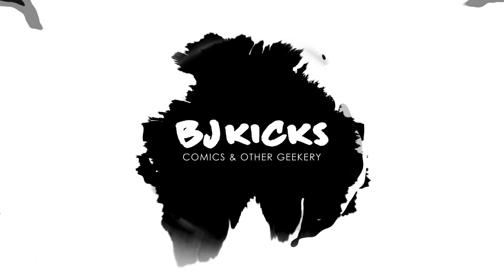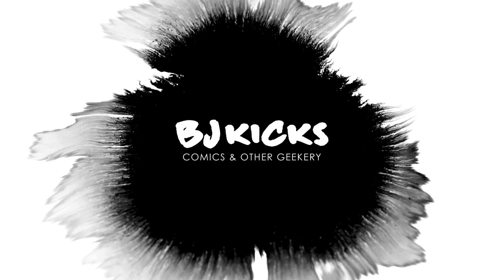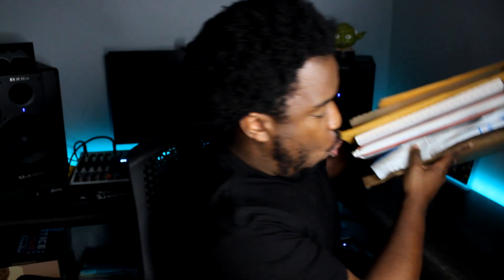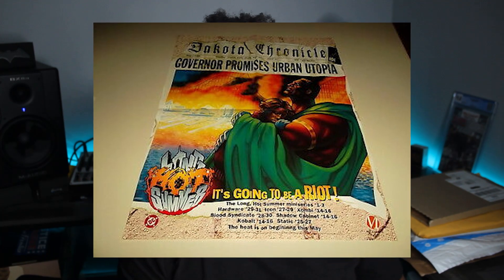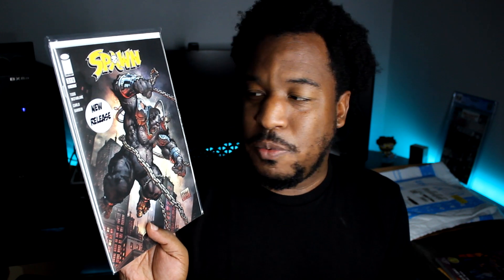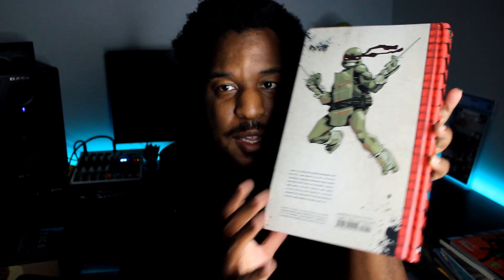COMIC BOOK MAIL CALL! | Signed Comics, Posters & More! | Comic Book Unboxing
Somehow, I let my packages pile up for another 2 months! It's time to clear the backlog so I can finally organize my full collection. Take a look at today's video to see what came in the mail!